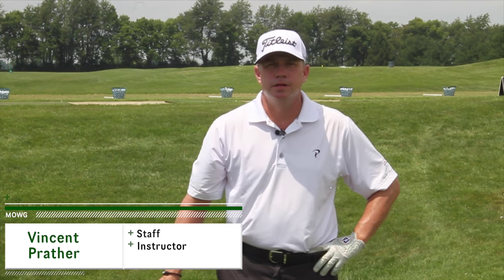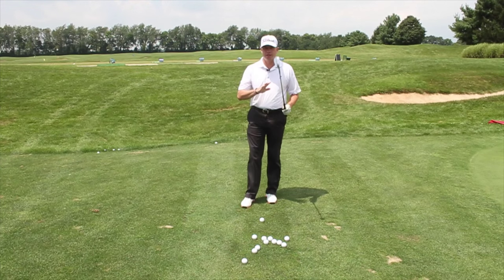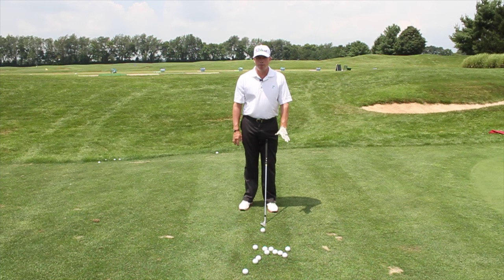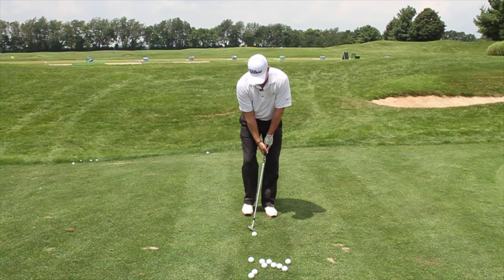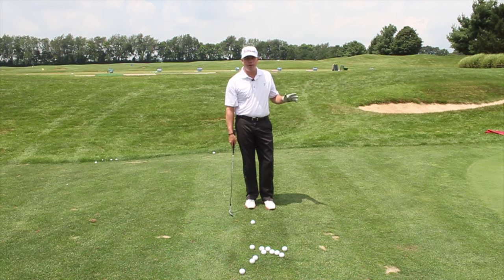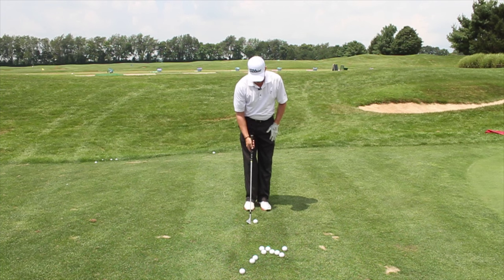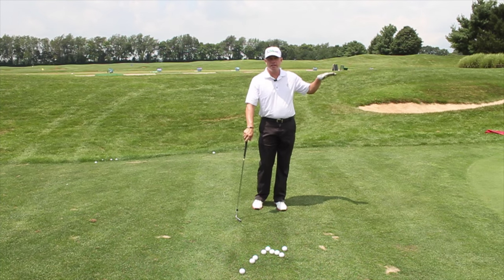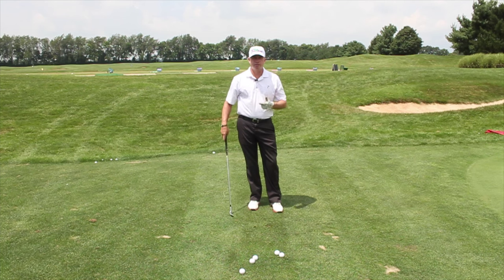How To Improve Your Short game with Vincent Prather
Staff Instructor Vincent Prather shows how to improve your short game